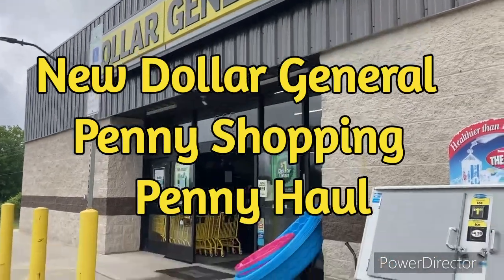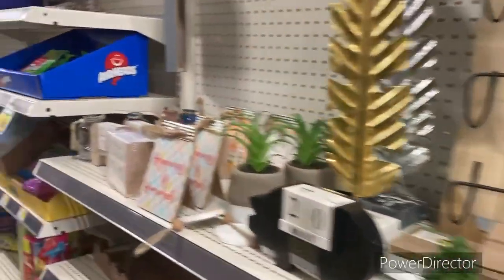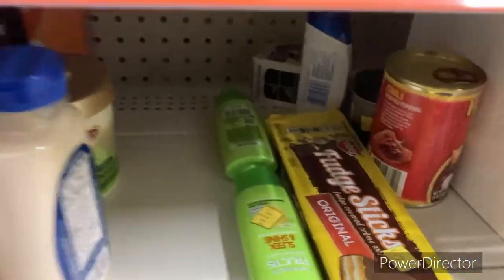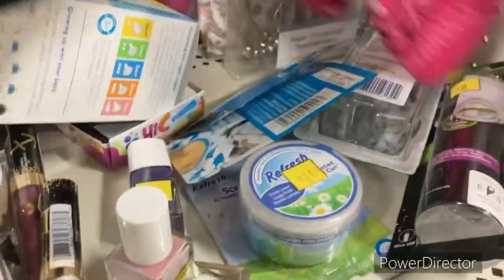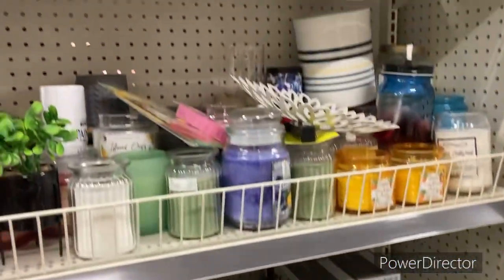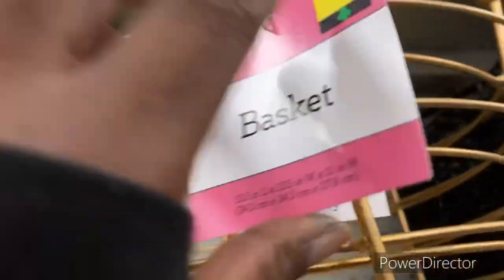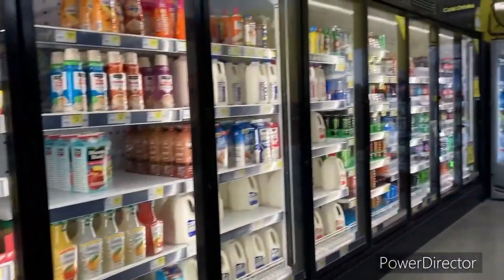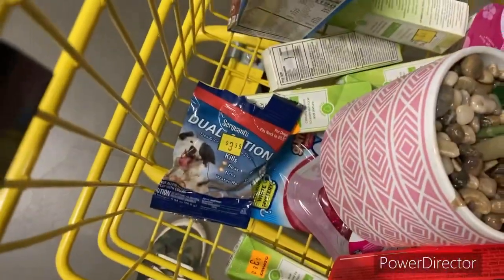Dollar General Penny Shopping Penny Haul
Shalom Family